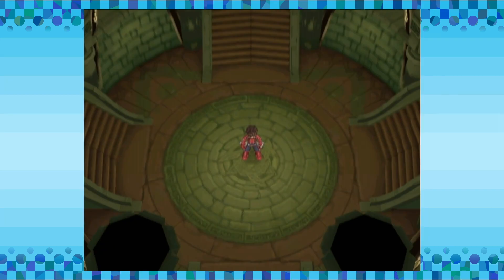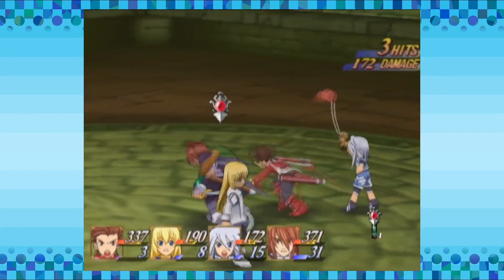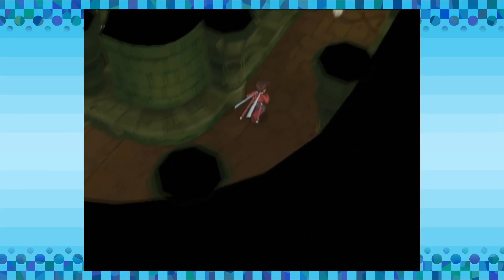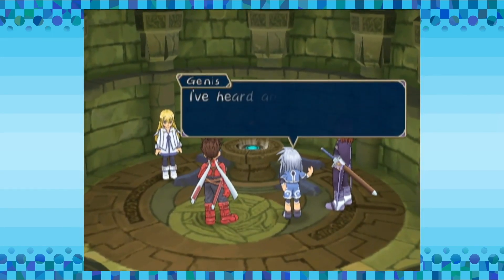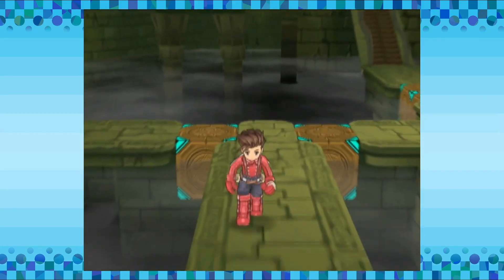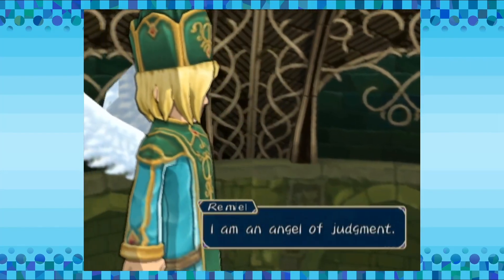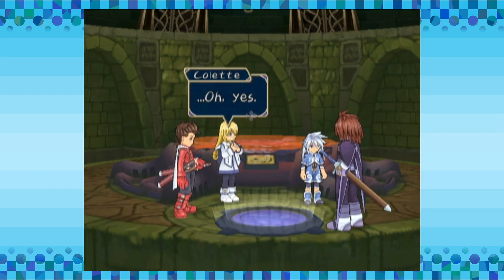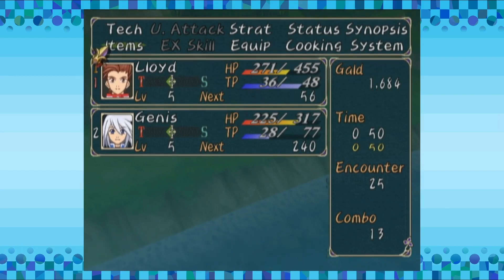Tales of Symphonia (Ep. 2) Angelic Destiny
When the heavens tell you to get on with it.

Our collaborative channel Sunday Game Knights!